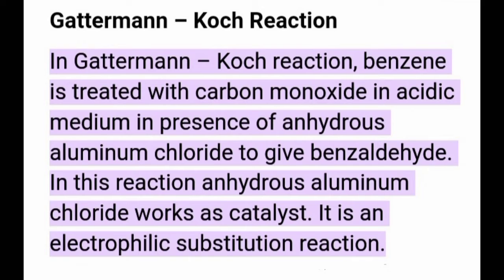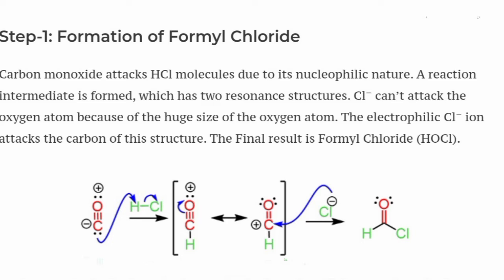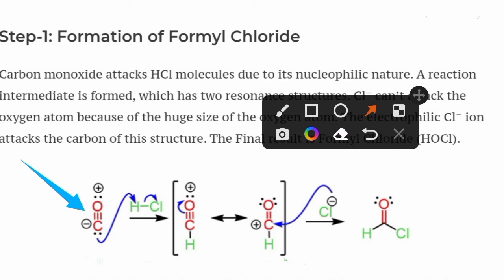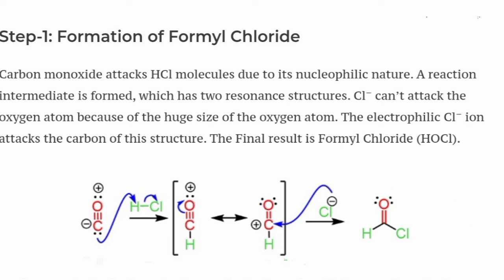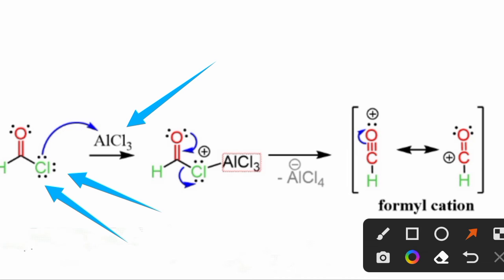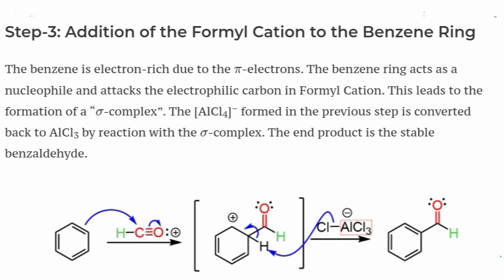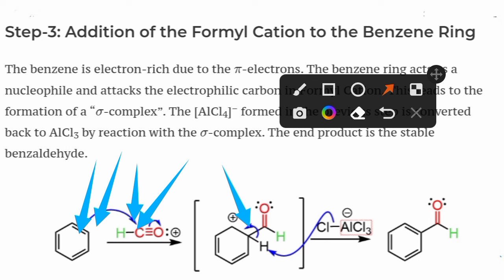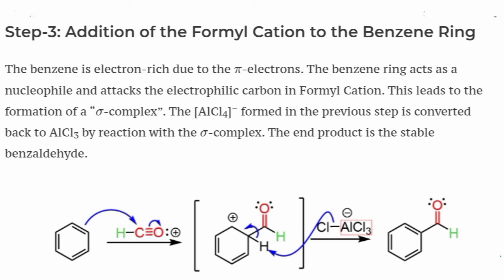GATTERMANN KOCH REACTION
This video contains Gattermann Koch reaction in which Benzene is converted into benzaldehyde by carbon monoxide and hydrochloric acid.
This is one of the most important reaction from organic chemistry.
Catalyst for the reaction is anhydrous aluminum chloride.
The catalyst is Lewis catalyst.
Also some pressure or Copper(I) chloride is required for this reaction.